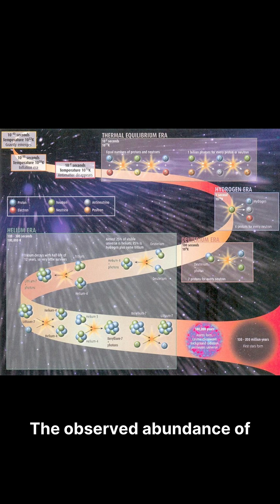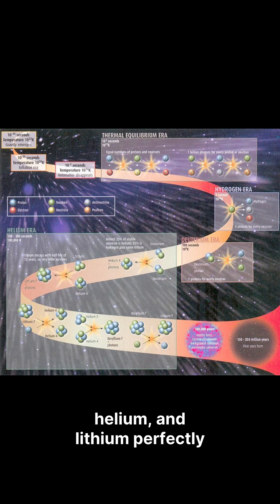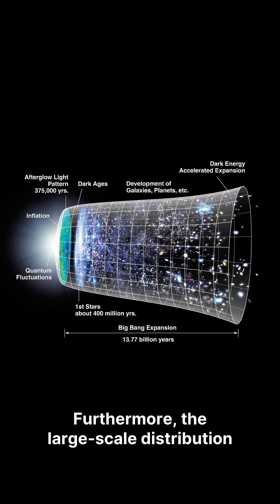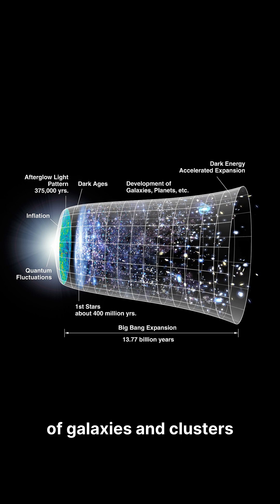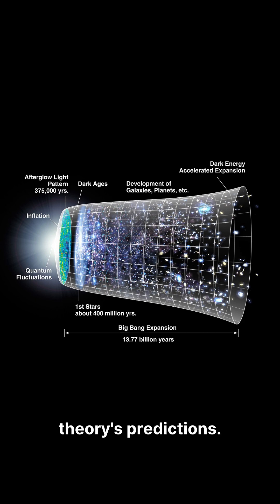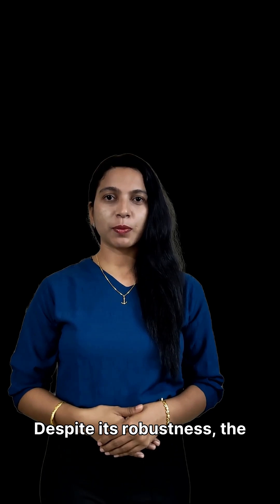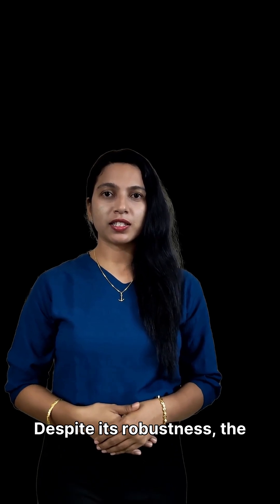🌌 Big Bang Secrets 💥 | How the Universe Was Born ✨🪐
What happened before time began? ⏳🤯
Journey back 13.8 billion years to uncover the mysteries of the Big Bang — the explosive event that created space, time, matter, and everything we know. From cosmic ripples to hidden secrets of the early universe, explore the origin story of existence. 🌟🌍🚀